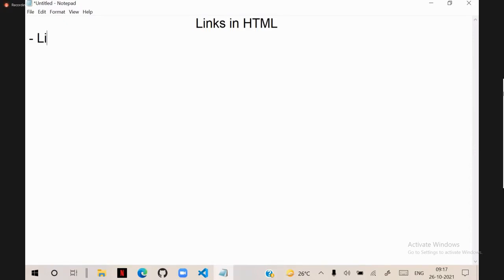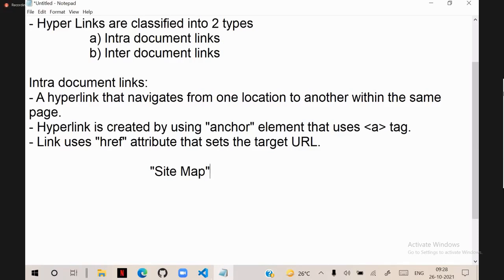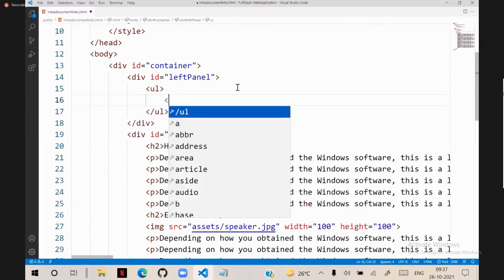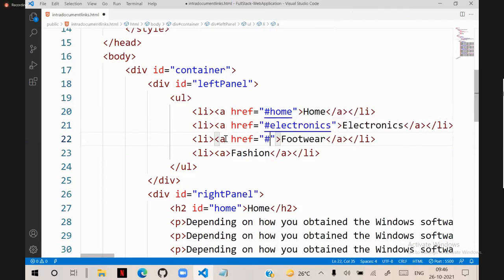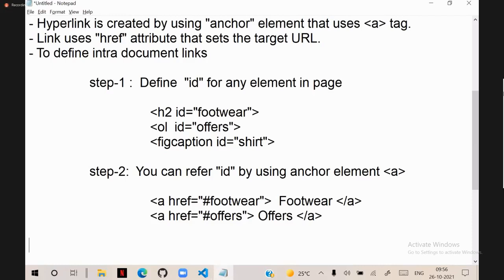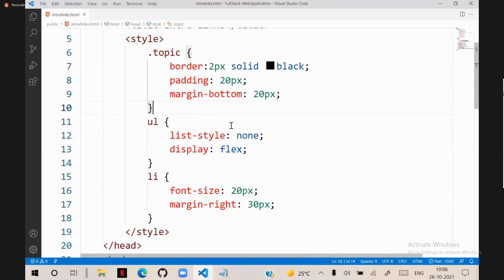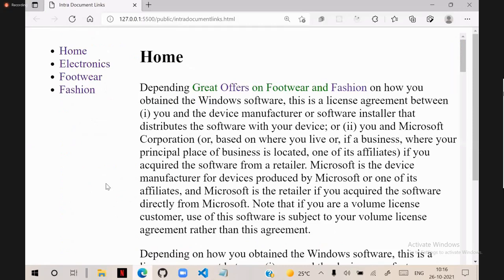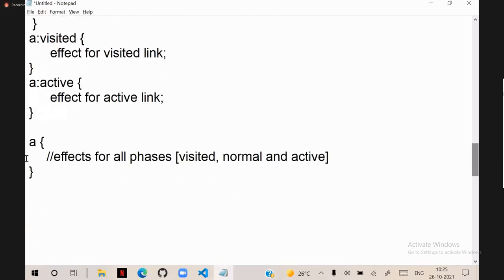DAY 17 26 OCTOBER